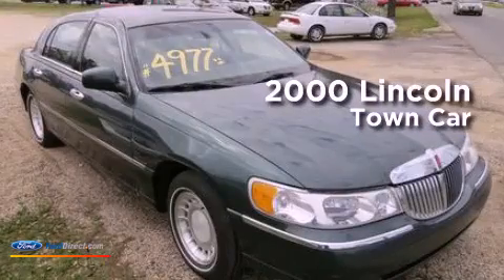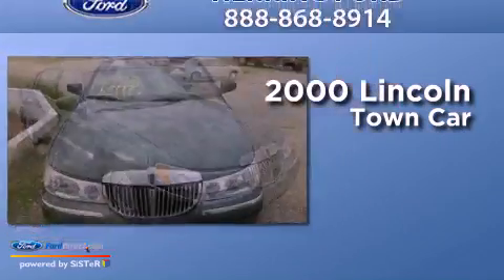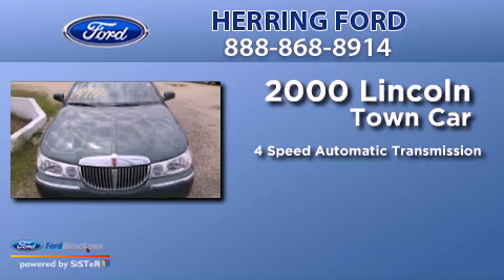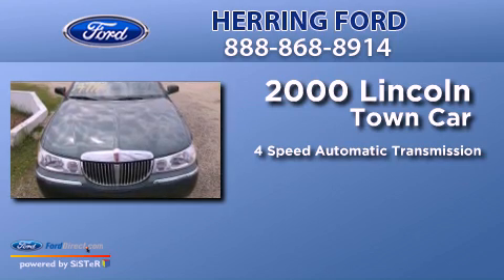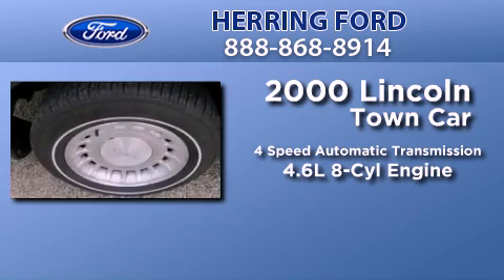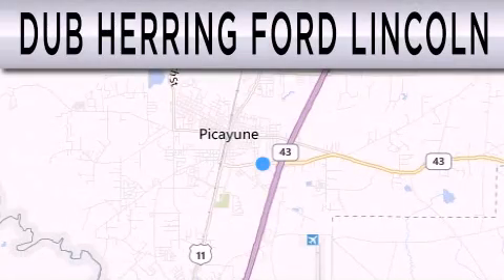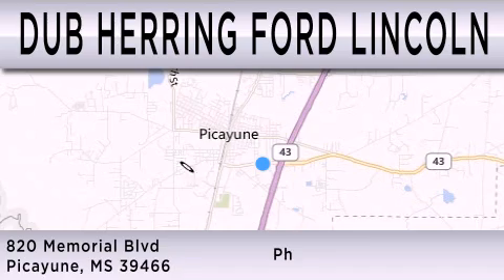2000 LINCOLN TOWN CAR Picayune MS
Year : 2000
 Make : LINCOLN
 Model : TOWN CAR
 Engine : 4.6L V8 16V MPFI SOHC
 Trans . : 4-SPEED AUTOMATIC
 Exterior : GREEN
 Miles : 96,213
 Interior : LIGHT PARCHMENT
 Stock : P12188A